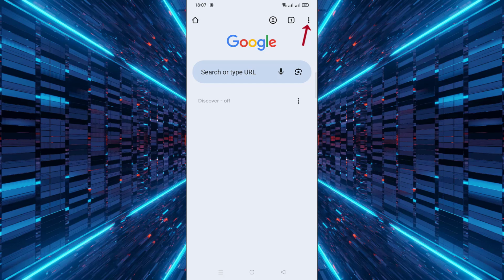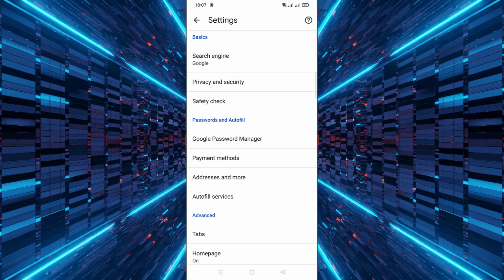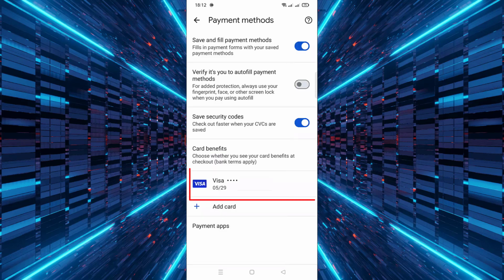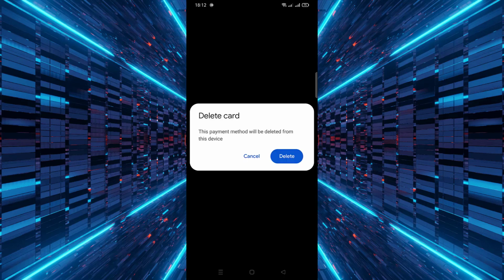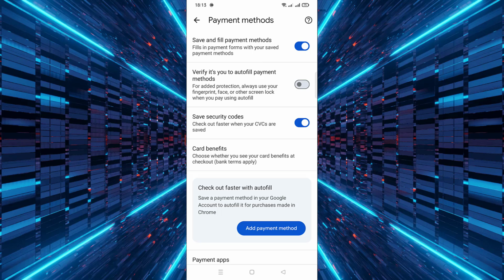How to Delete a Saved Credit Card in Google Chrome Mobile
In this video, we show you how to easily delete a saved credit card 💳 from Google Chrome on your mobile device 📱.
Keeping your payment information safe 🔒 is important, and removing old cards is a great step ✅.

Follow the step-by-step instructions 📝 to manage your payment methods quickly and securely.
Whether you want to update your details ✍️ or protect your privacy 🛡️, this tutorial is perfect for you.

If you have any questions ❓ or tips 💡, please share them in the comments section.